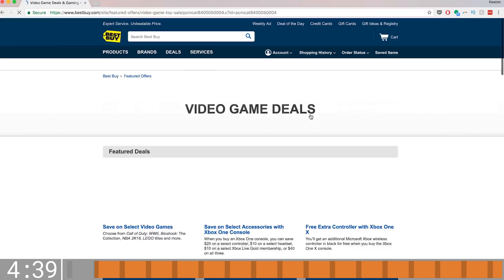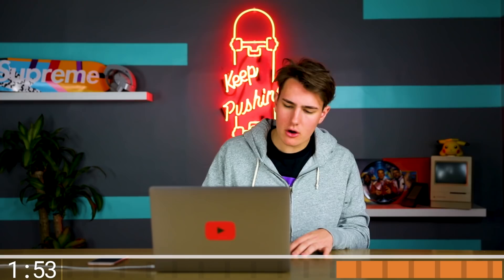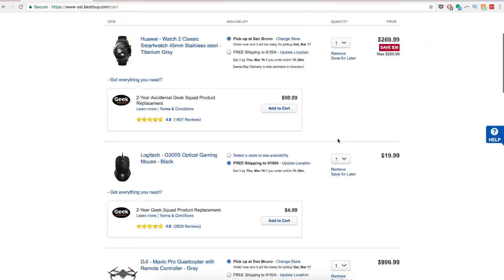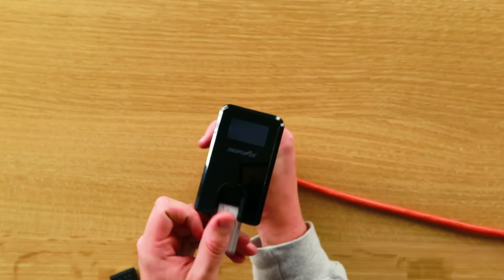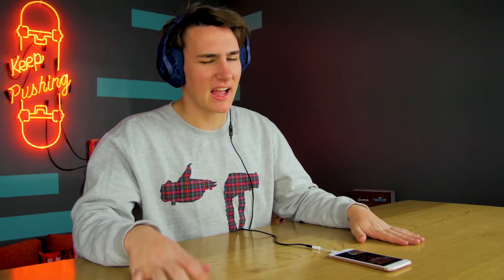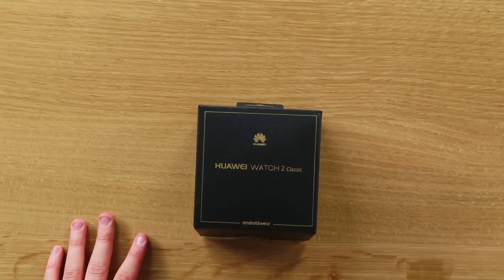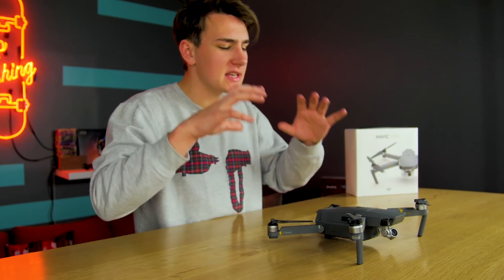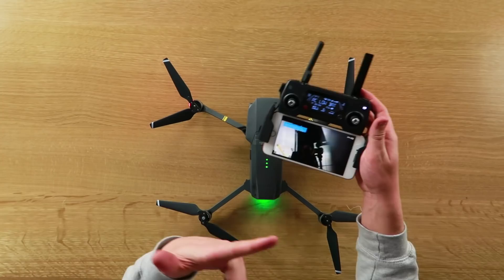$1,000 DJI Mavic Drone - Best Buy 5 Minute Speed Shopping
On this Impulse Buy speeding shopping video, I’ve got 5 minutes to find the coolest tech on Best Buy! I found a crazy charger that can charge any type of Sony battery, a $20 Logitech G300 S gaming mouse, some gaming headphones with sweat proof material, a luxury smartwatch from Huawei, and an awesome DJI Mavic Pro!

Sony Battery Charger
Logitech Gaming Mouse
Logitech Gaming Headphones
Huawei Smartwatch
DJI Mavic Pro

On Impulse Shopping I pick a store and only have 5 minutes to buy as many cool tech gadgets I can find - make sure to give this video a Like if you want to see more of this series!

comment ‘flyme to the moooon’ if u see this ;)

Our Equipment: